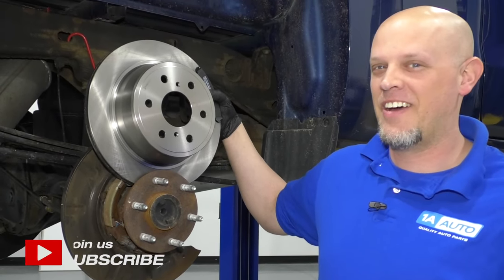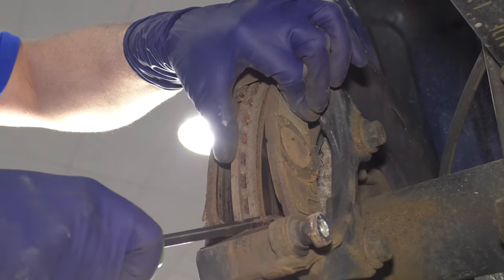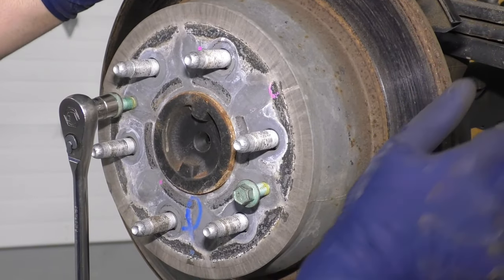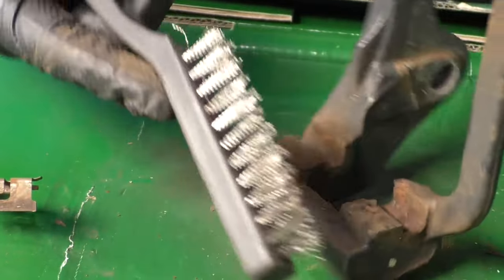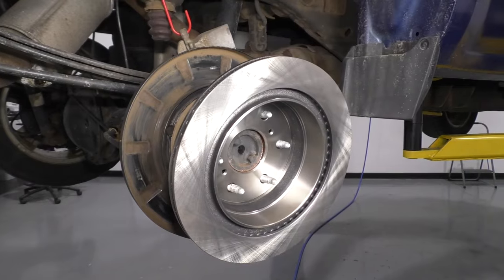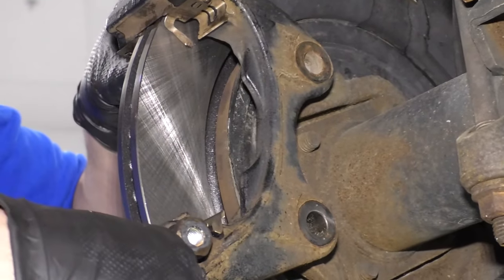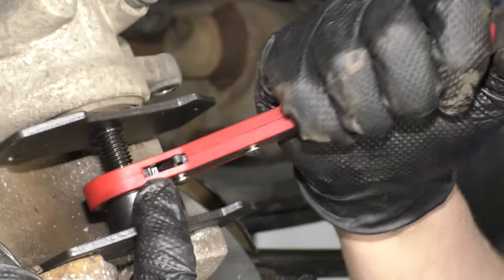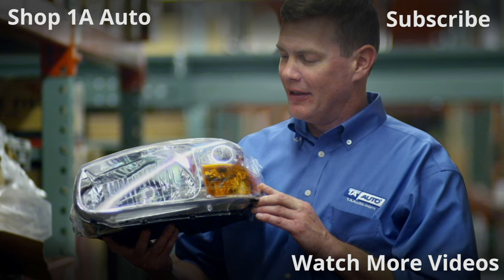How to Replace Rear Brakes 14-18 Chevy Silverado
1A Auto shows you how to repair, install, fix, change or replace your own worn, squeaky, fading old brakes. This video is applicable to 14, 15, 16, 17, 18 Chevy Silverado

This process should be similar on the following vehicles:
2014 Chevrolet Silverado 1500
2015 Chevrolet Silverado 1500
2016 Chevrolet Silverado 1500
2017 Chevrolet Silverado 1500
2018 Chevrolet Silverado 1500

• Brake Caliper Compressor Tool. Single Piston. Screw Style.
• Anti-Seize Grease
• Brake Grease
• Brake Parts Cleaner